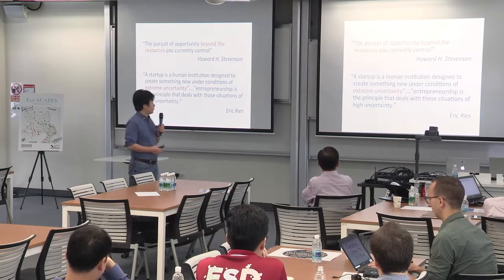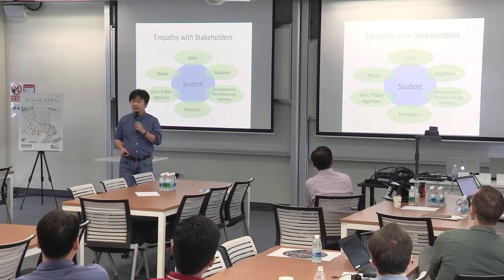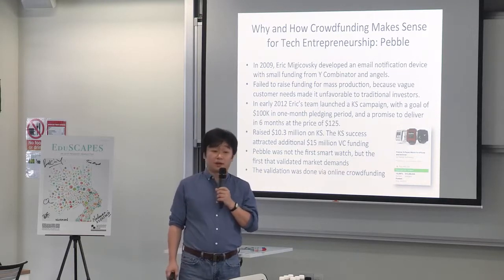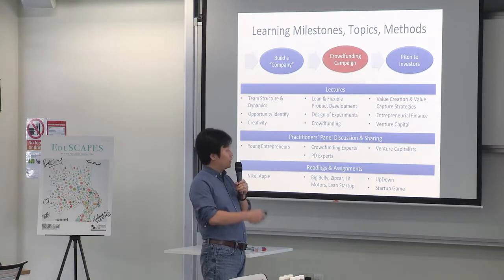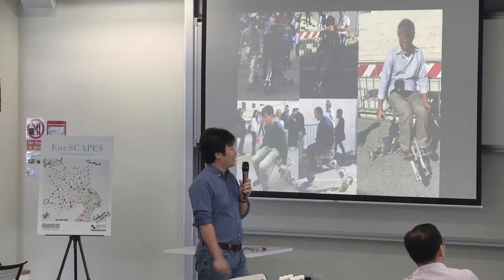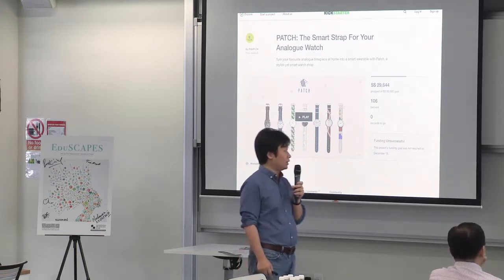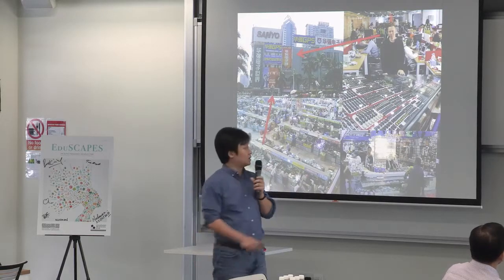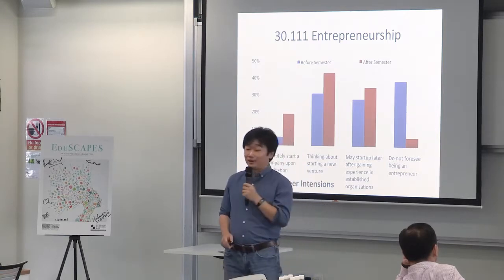(09) Pedagogy Day 2017 Asst Prof Luo Jianxi